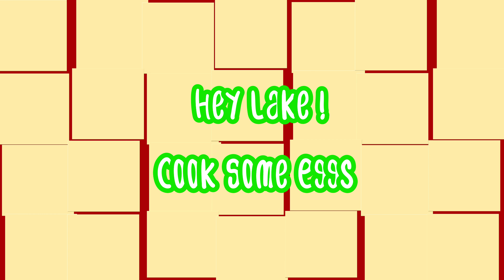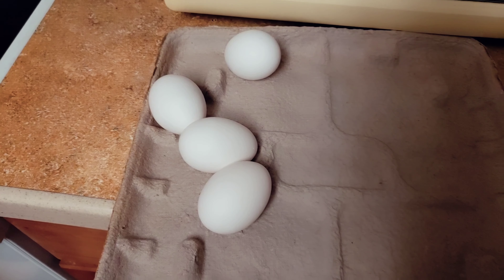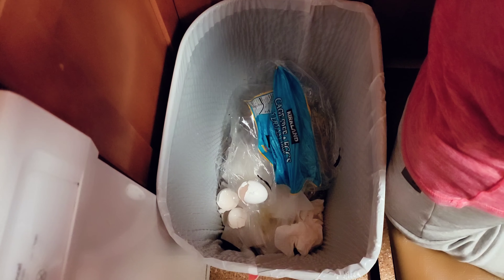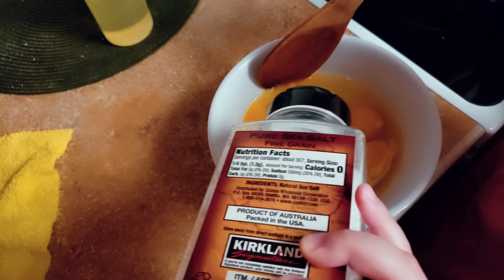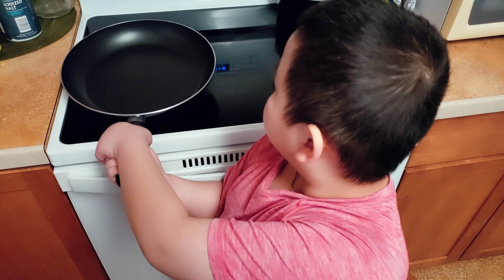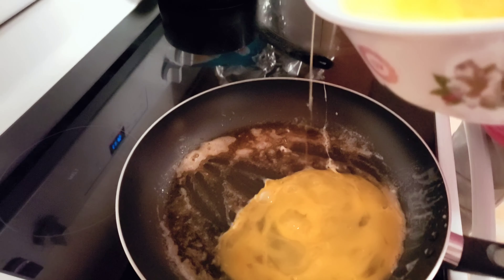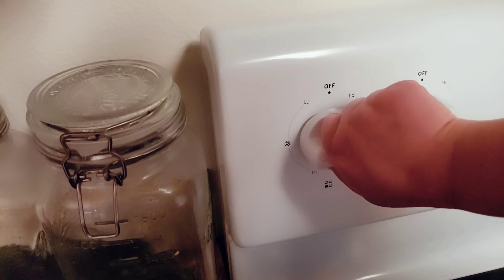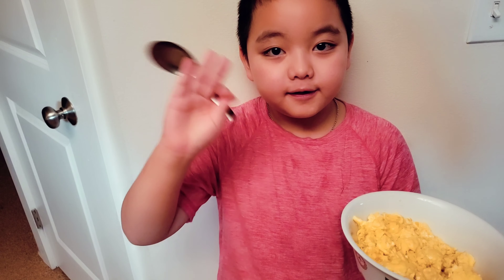Hey Lake Cook Some Eggs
Hi I'm Lake and I will be showing you how I cook scrambled eggs